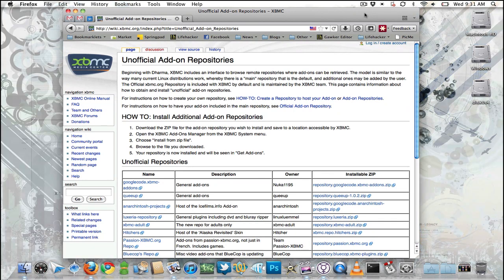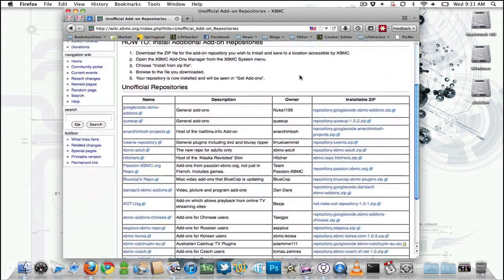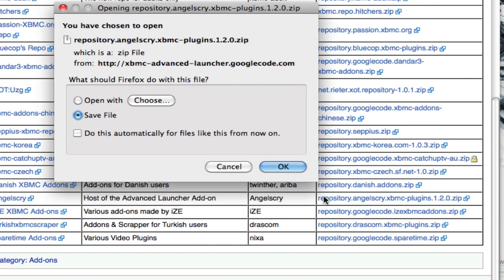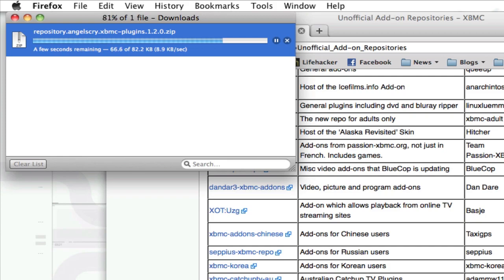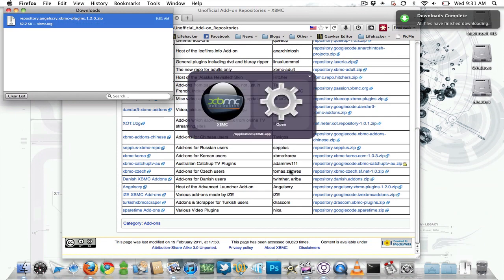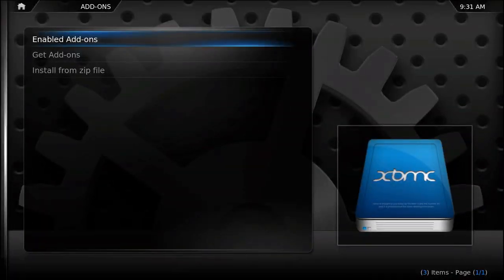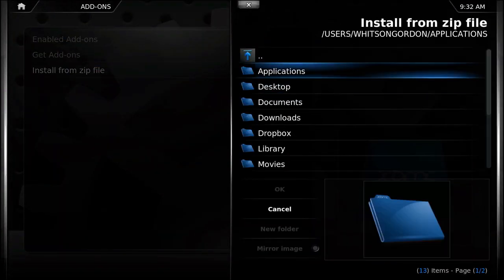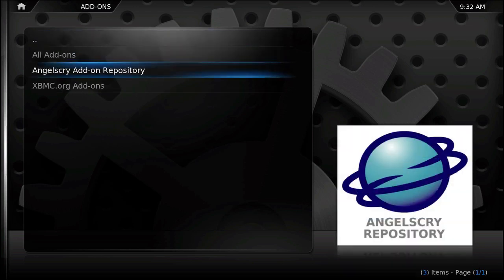How to Add New Add-On Repositories to XBMC 10.0